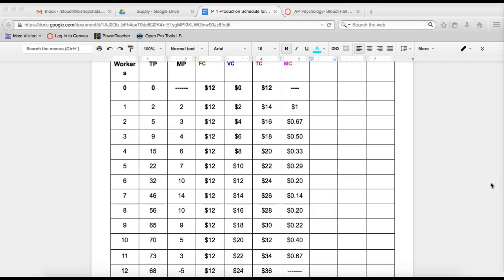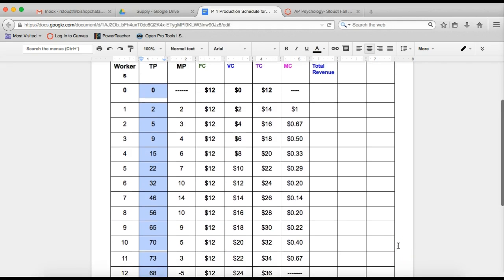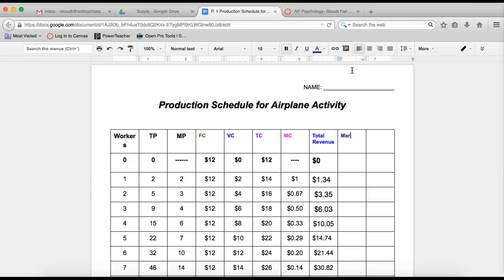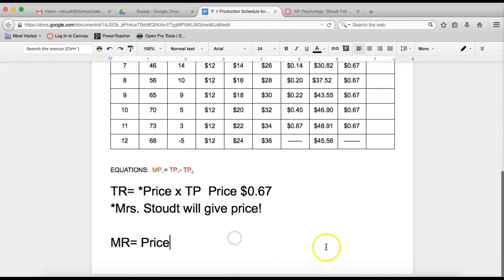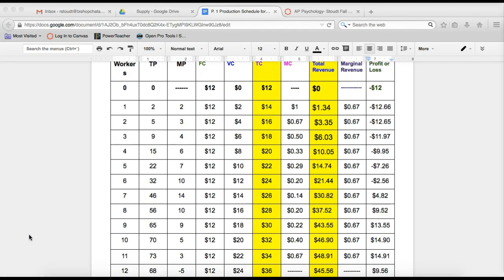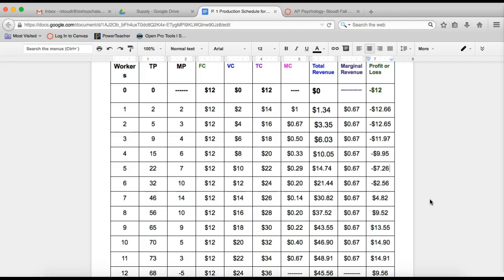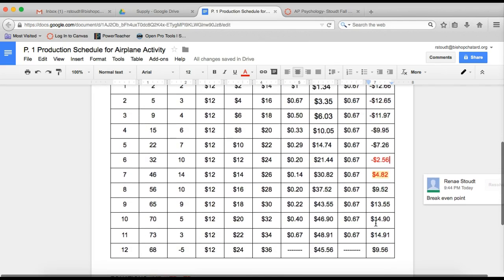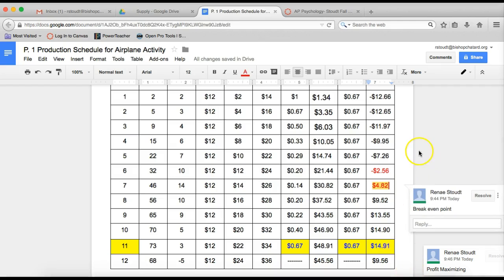P. 1 Production Schedule